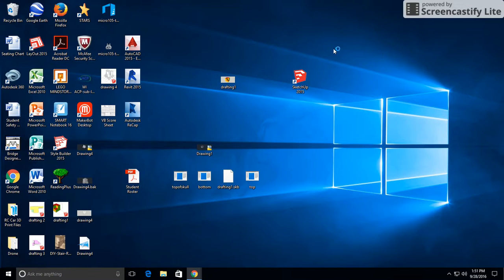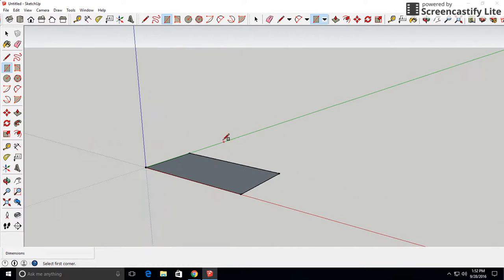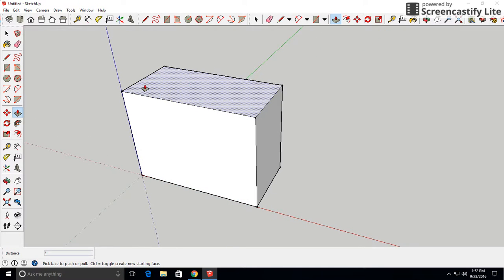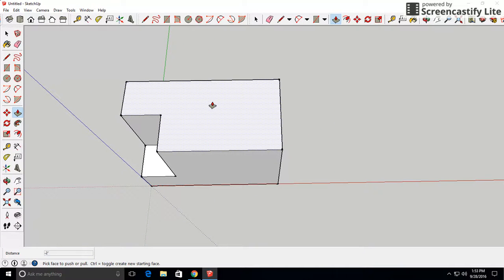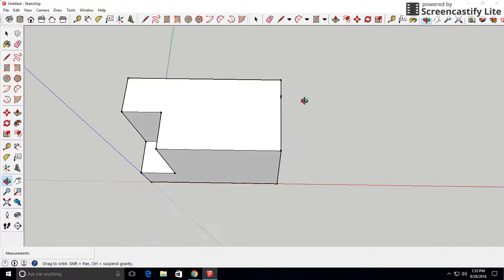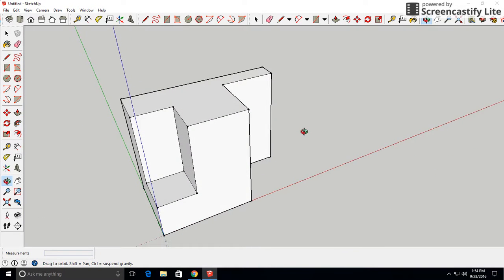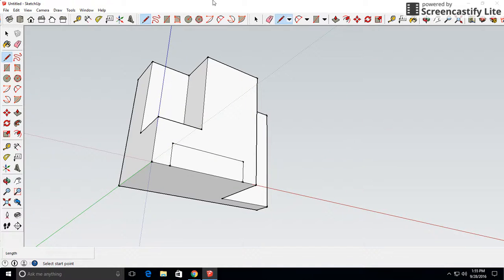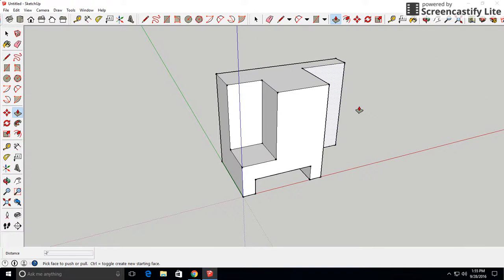Drawing 2 Tutorial